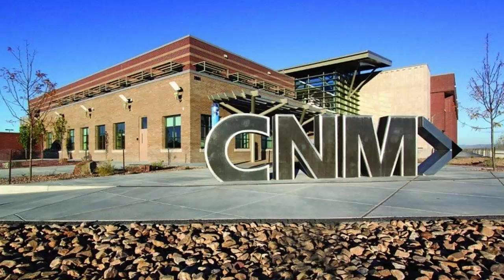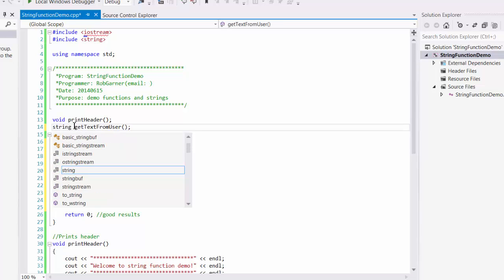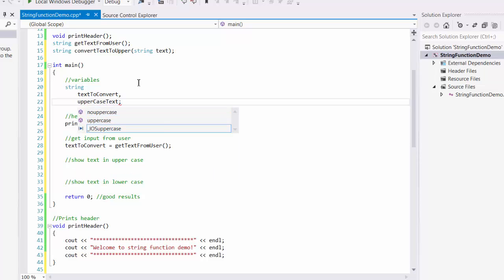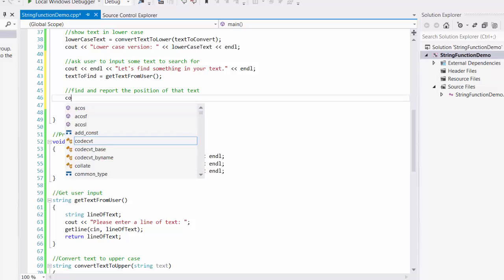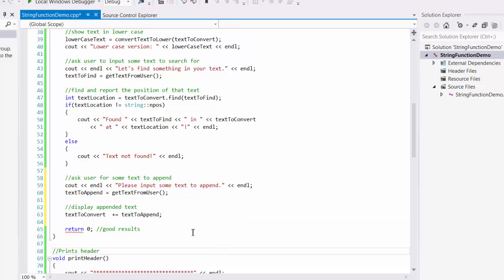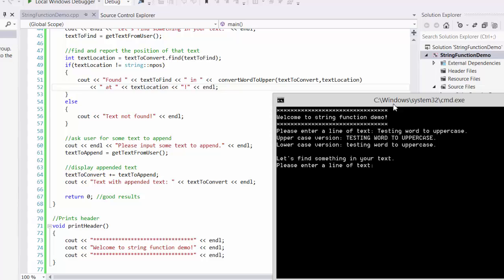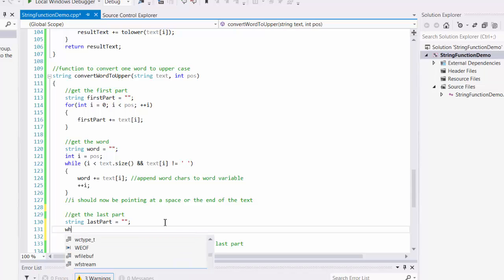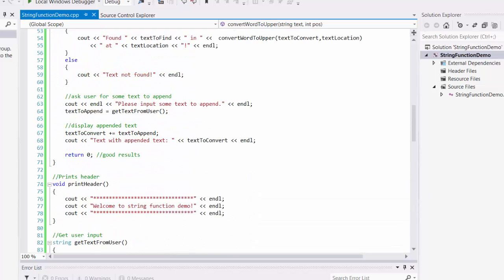C++ String Functions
C++ Demo of Functions and Strings